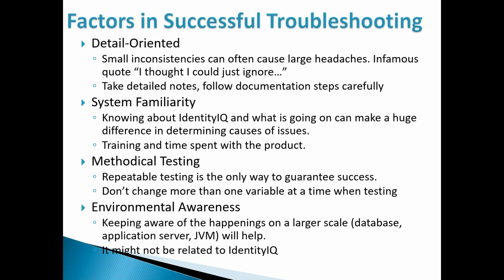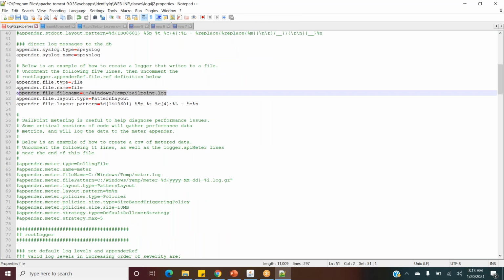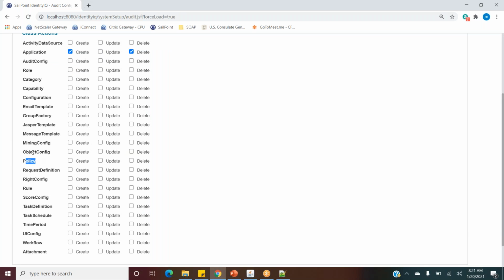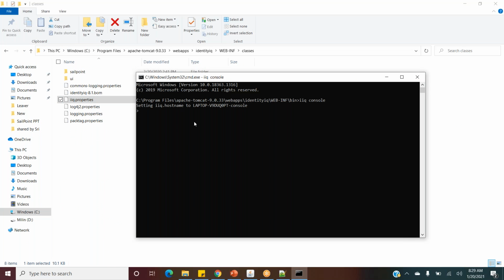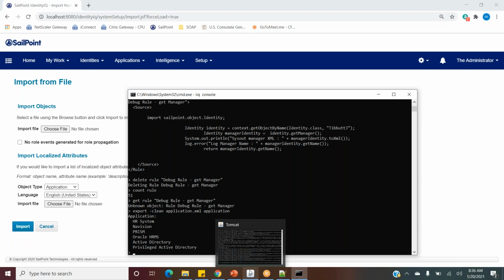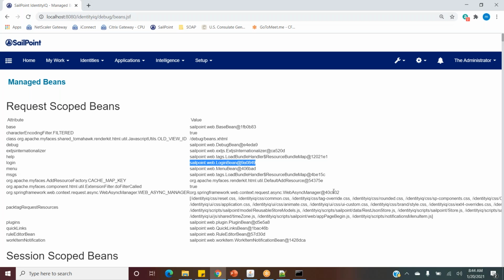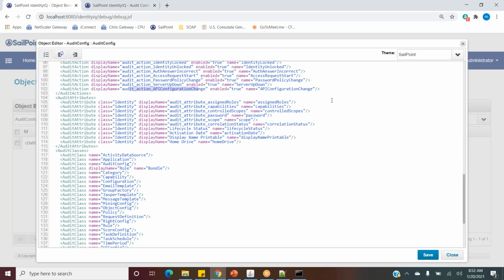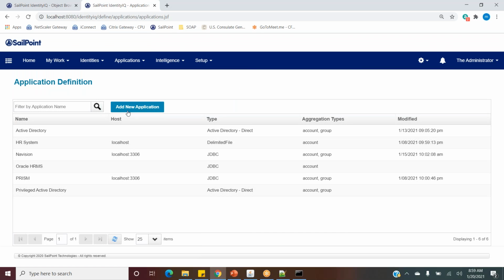Sailpoint Tools Debugging Troubledhooting | Sailpoint Training | Learn Sailpoint Course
Are you looking for a detailed guide to Sailpoint? You've come to the right place! This beginner's Sailpoint guide will provide you with the skills and information needed to get started with this sophisticated identity management application. You'll learn how to utilise Sailpoint to handle identities and access control, as well as its features and capabilities. You'll be able to confidently use Sailpoint to secure your organization's data and resources at the end of this training.